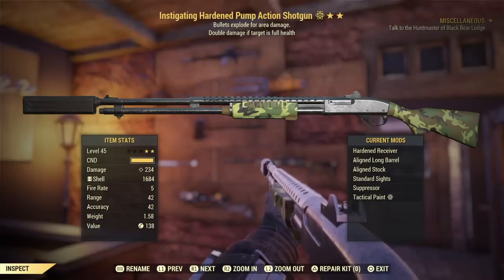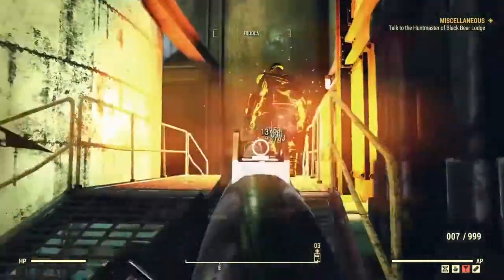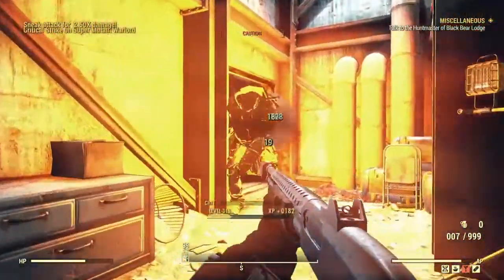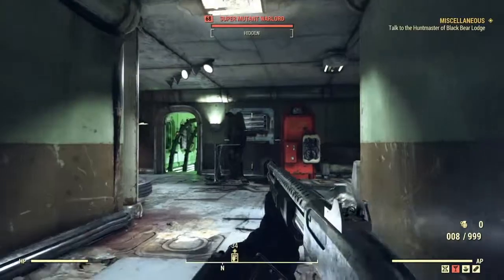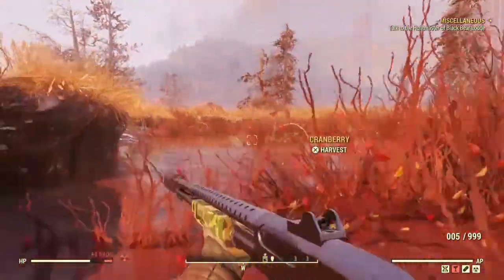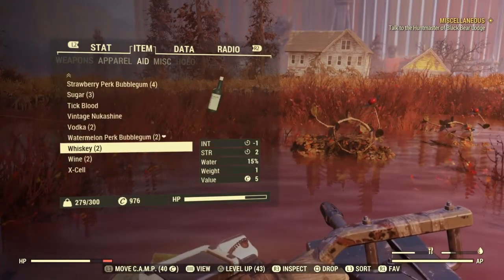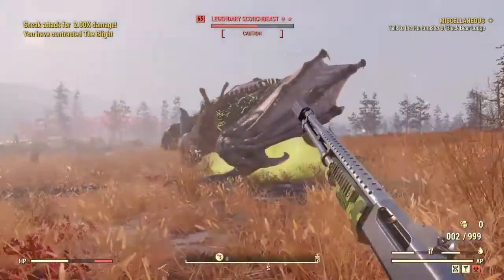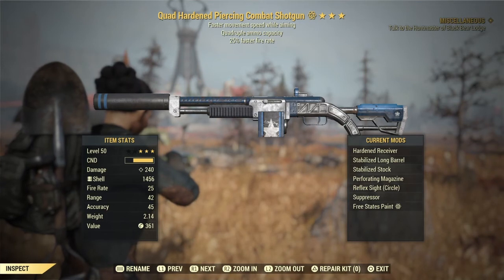Instigating Explosive Pump Action Shotgun in Fallout 76